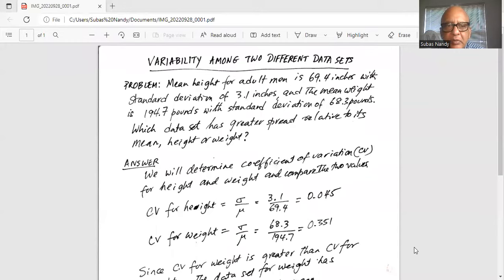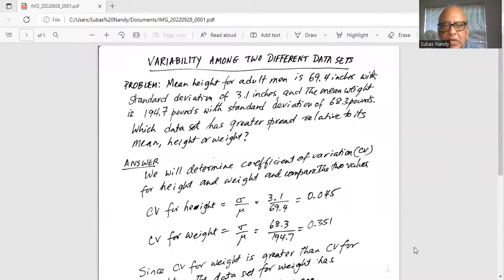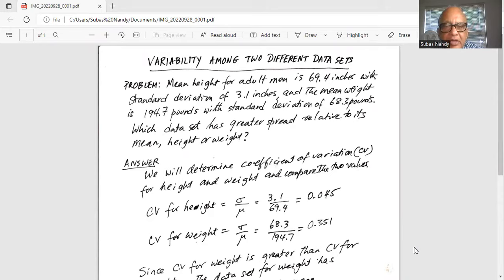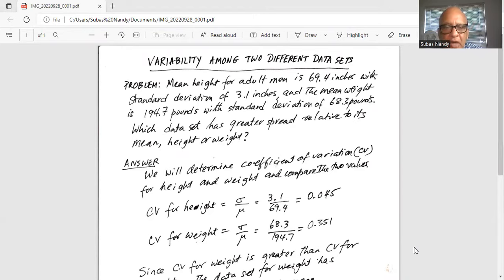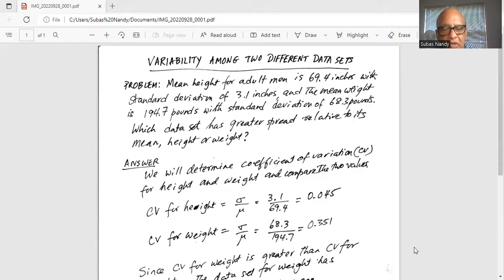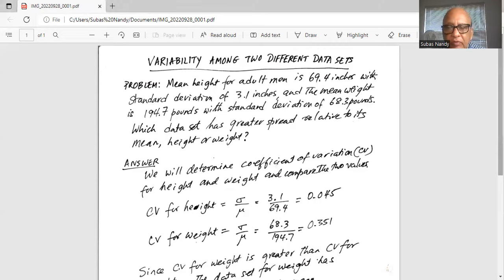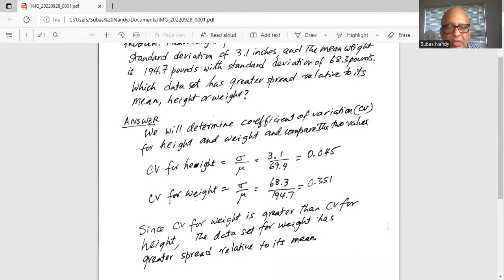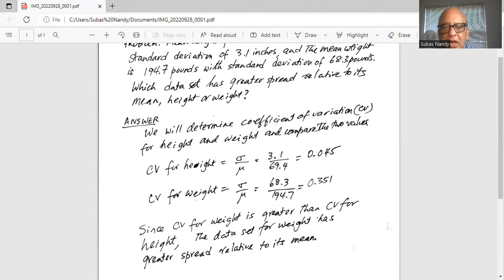Online compare variability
Variability; Standard Deviation; Mean; Coefficient of Variation @nandyacademy